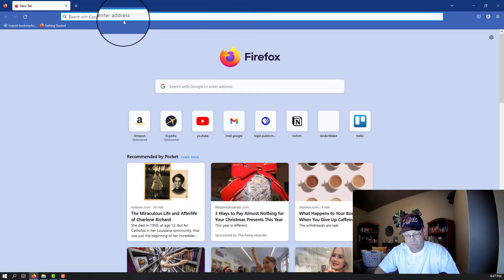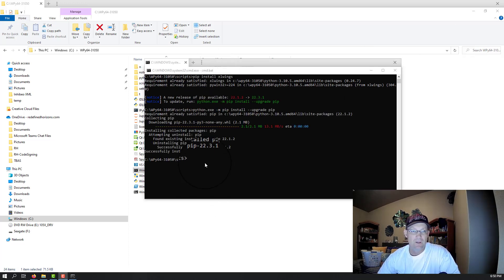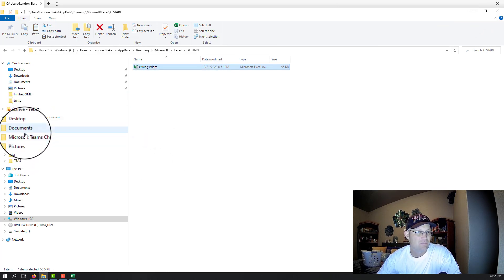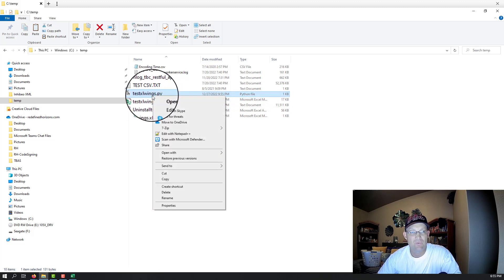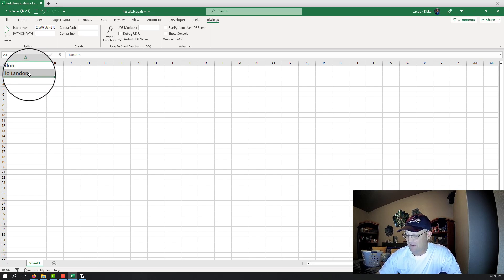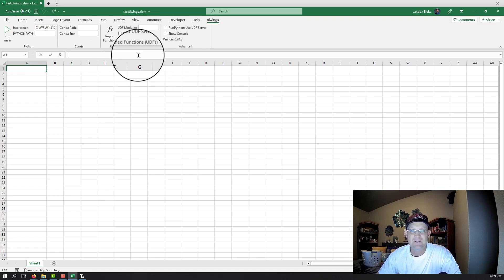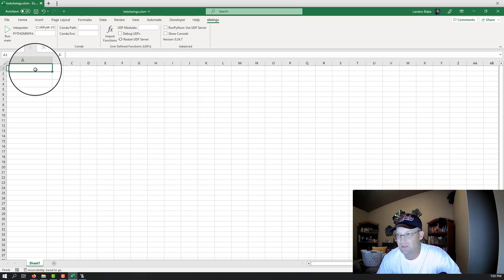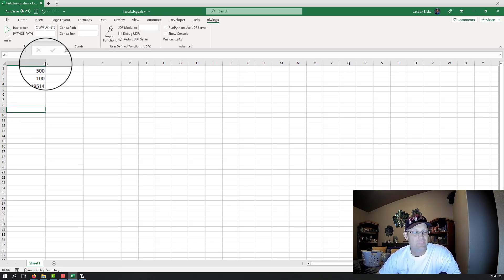Python UDFs for Excel Using xlwings On Microsoft Windows 11